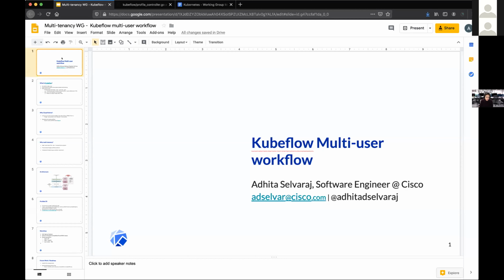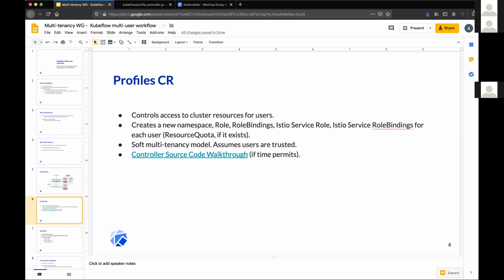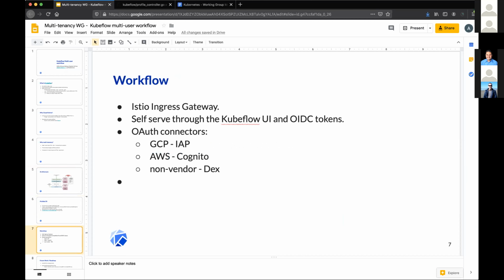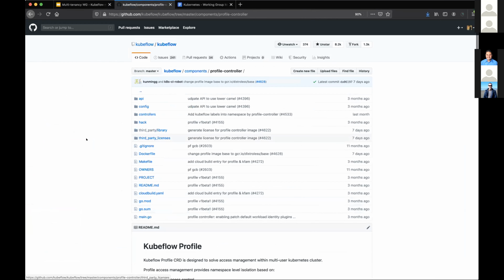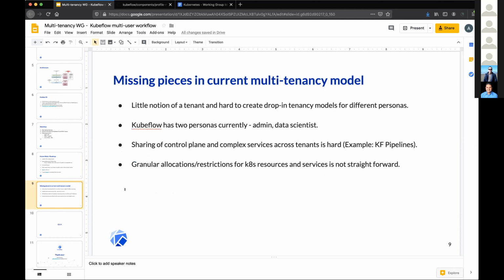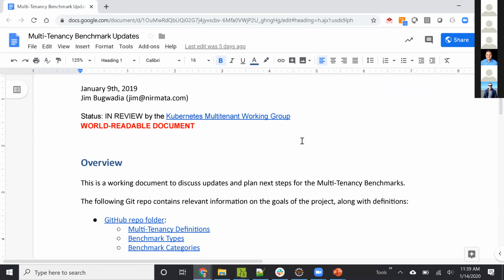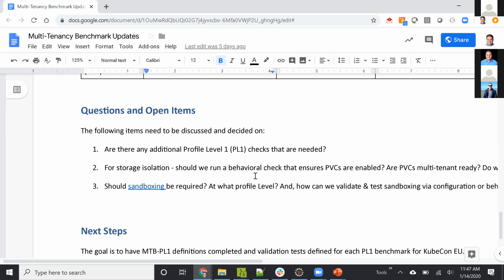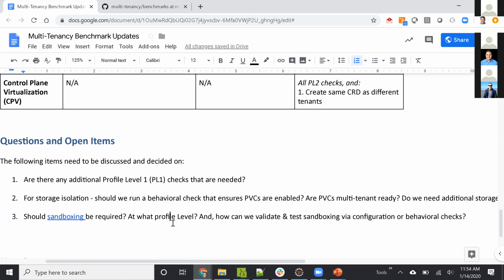20200114 Kubernetes WG Multi-tenancy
Regular WG Meeting
- Kubeflow & Multi-tenancy
- Update on secure benchmarks